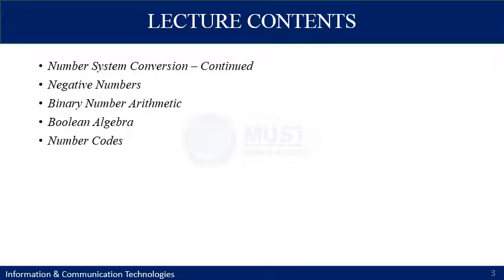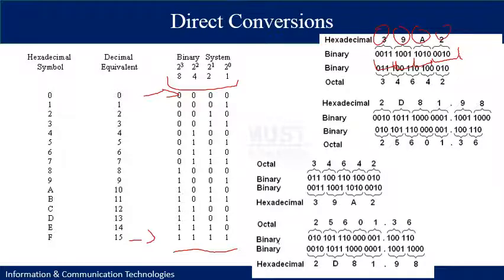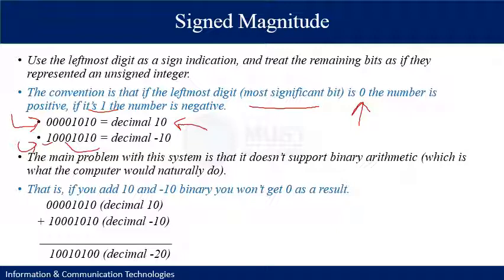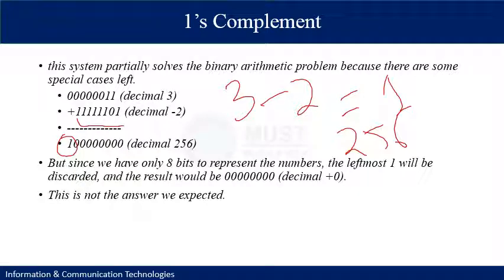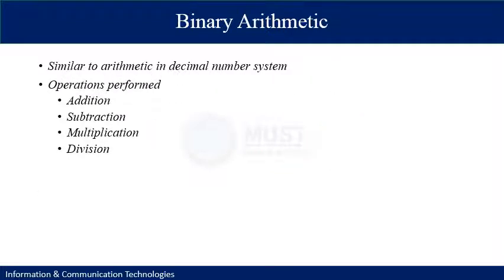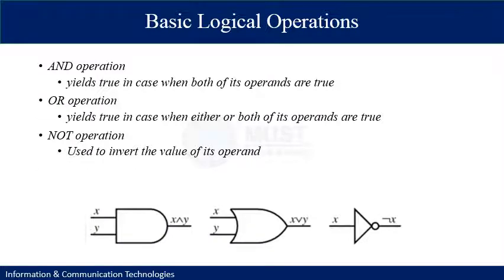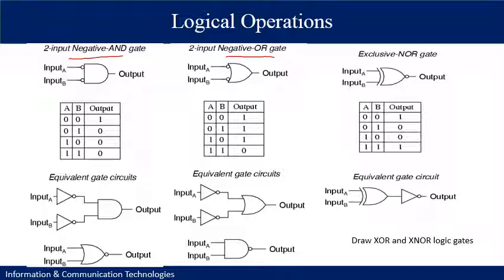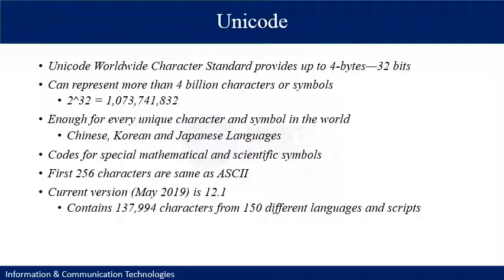Lecture 07 - ICT - FA20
Number Systems Arithmetic.